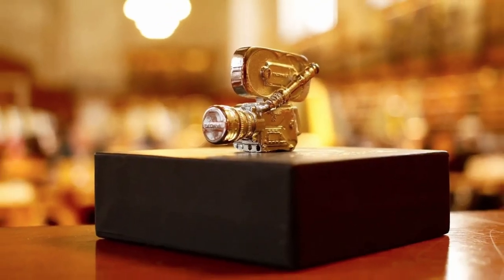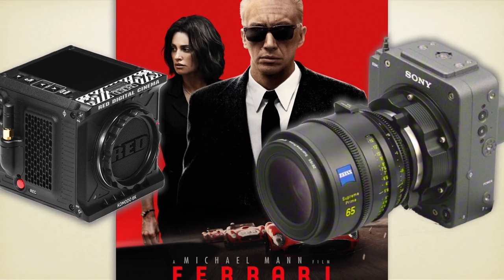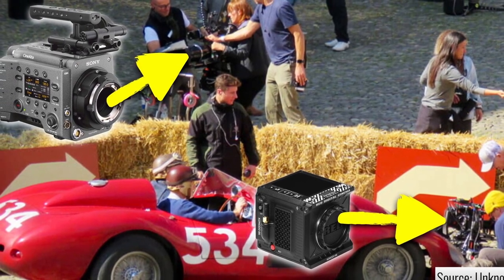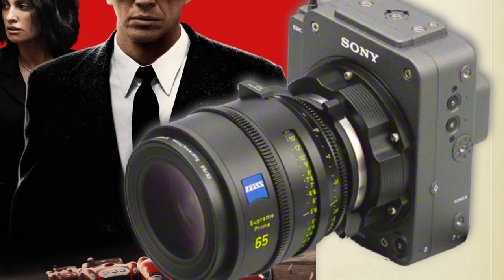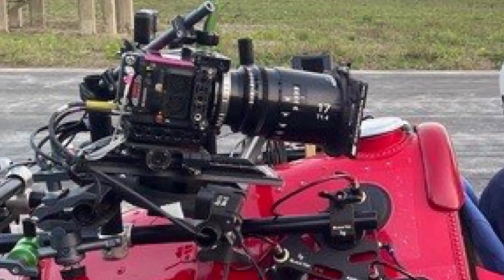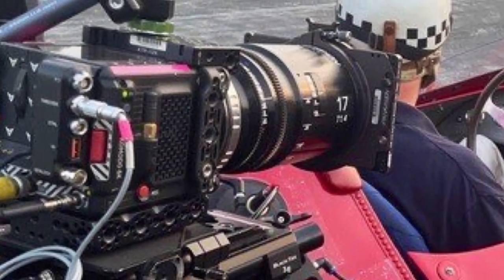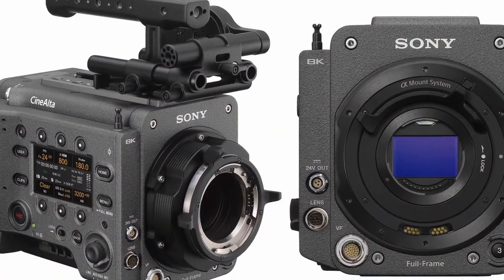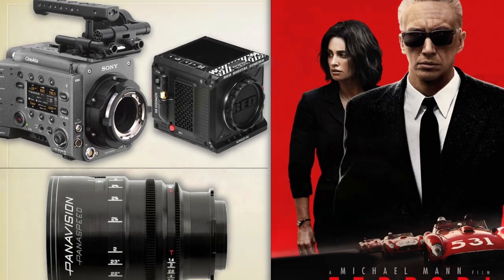Ferrari: Sony VENICE Rialto 2 Combined With RED Komodo Attached to Racing Cars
65 seconds on our article: "Ferrari: Sony VENICE Rialto 2 Combined With RED Komodo Attached to Racing Cars"
Director Michael Mann and DP Erik Messerschmidt needed a bunch of cinema cameras to be attached to very fast cars. Hence, they have decided to use a combination of RED Komodo and a prototype version of the Sony VENICE 2 Rialto 2 Extension System, to deliver these fast-epic shots from the racing tracks straight to the big screen.